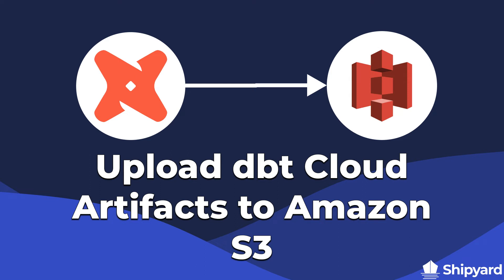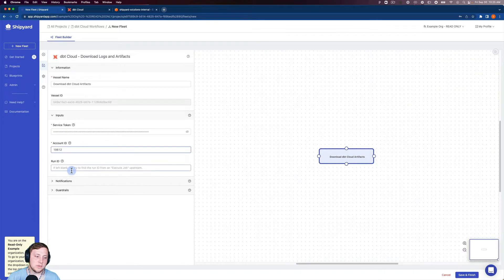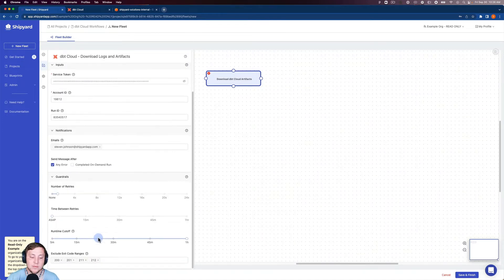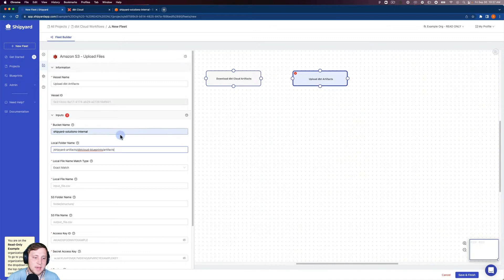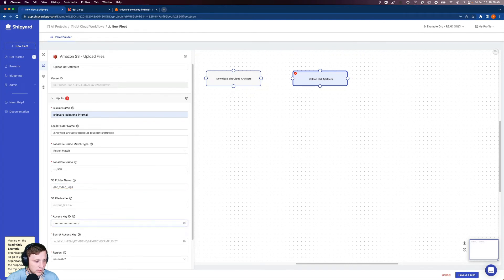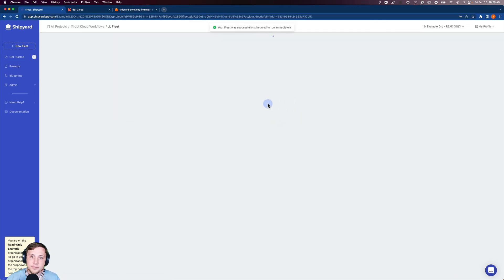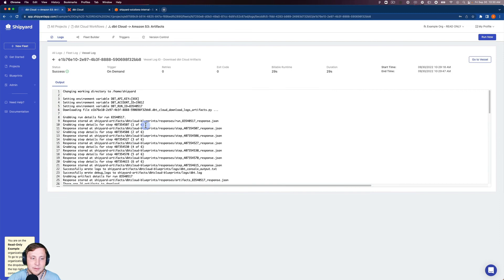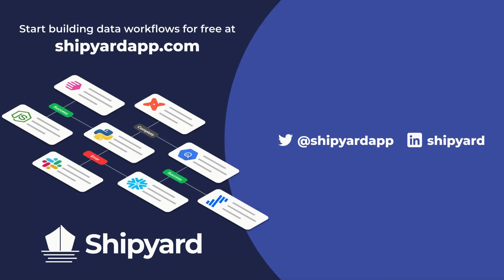Learn to Automate Your dbt Cloud and Amazon S3 Processes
Learn how to automate your dbt Cloud and Amazon S3 processes. In this video, we show you how to build a workflow that exports artifacts from a dbt Cloud job to S3.